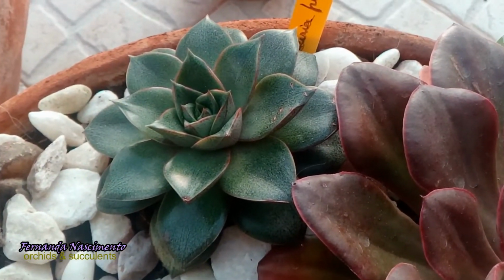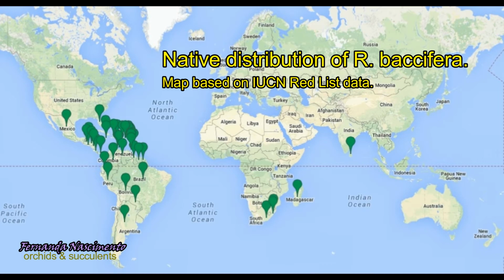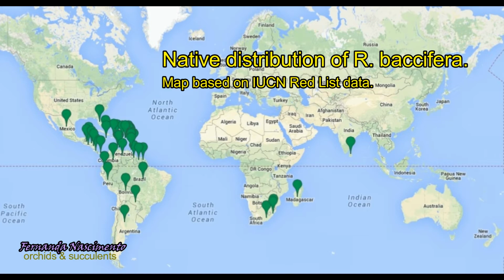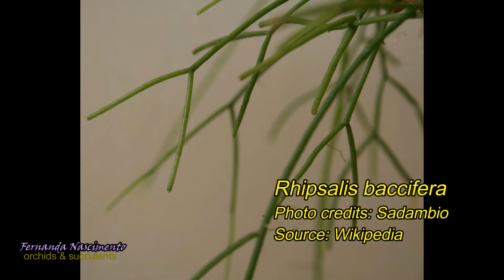Succulent world - cacti or not?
RESUMO DO VIDEO:
Este vídeo é sobre cactos e outras suculentas.
Muitas vezes ouvimos a expressão CACTOS E SUCULENTAS. Isso parece implicar que estamos falando de dois grupos totalmente distintos., mas a verdade é que os CACTOS SÃO SUCULENTAS também.
Por definição, suculentas são plantas que têm a capacidade de armazenar água e se tornaram carnosas pelo desenvolvimento de tecidos que armazenam água. Cactos também têm essa faculdade e é por isso que um cacto é uma suculenta.
Podemos sempre dizer que todos os cactos são suculentas, mas nem todas as suculentas são cactos. Da mesma forma, nem todos os cactos tem espinhos. Por outro lado, há suculentas que não sendo cactos apresentam espinhos.
A família botânica à qual pertencem os cactos é Cactaceae, e a  característica distintiva entre os dois é a existência de aréolas em cactos.
As aréolas são pequenos círculos salientes de onde nascem rebentos, espinhos e flores.
Os espinhos de suculentas sem aréolas não são cactos.
Outra característica dos cactos é que são todos nativos do continente americano. Outras suculentas são originarias de varias partes do mundo, principalmente da África do Sul.